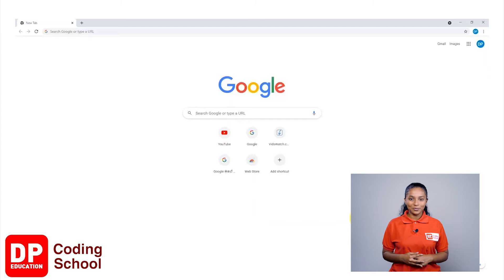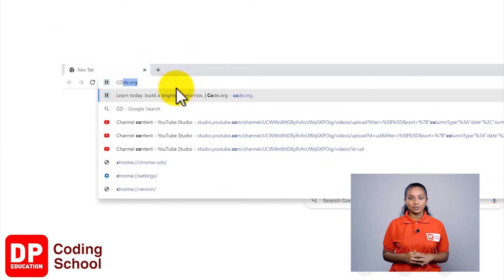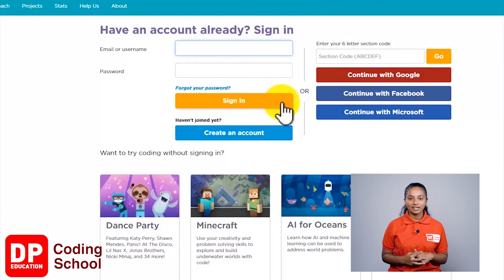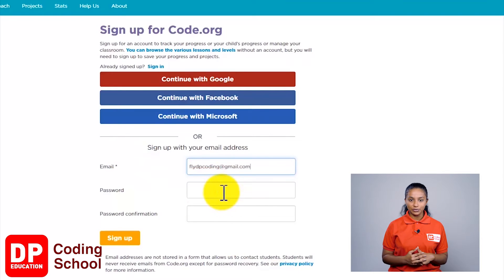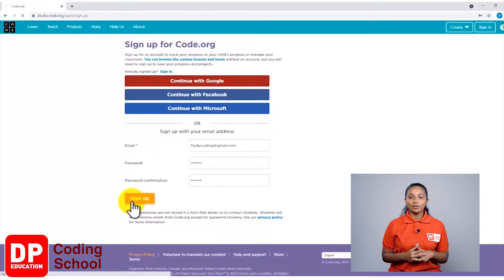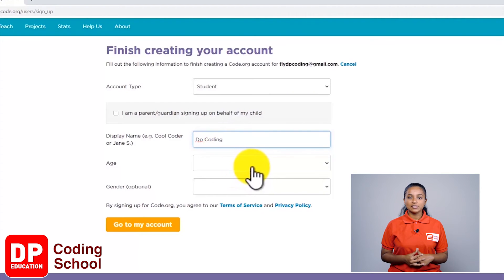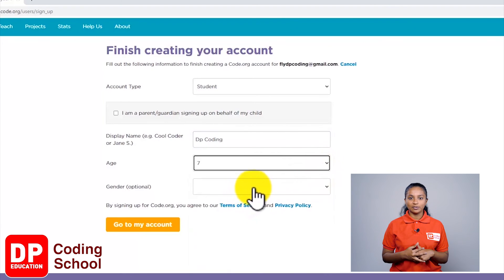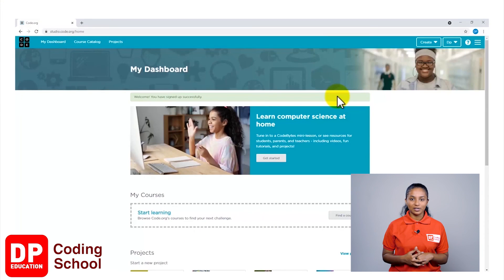Project 2 - Step 1 | How to access the code.org website